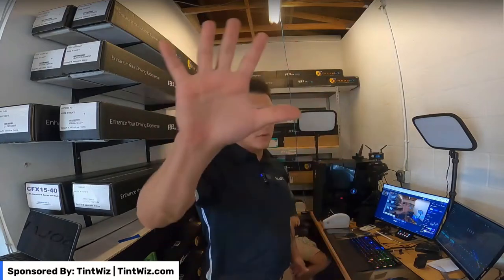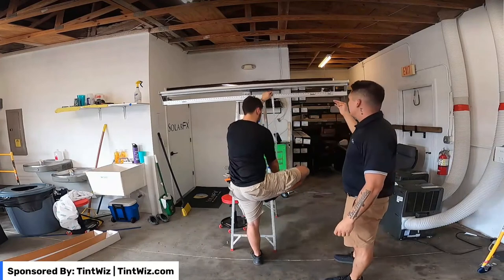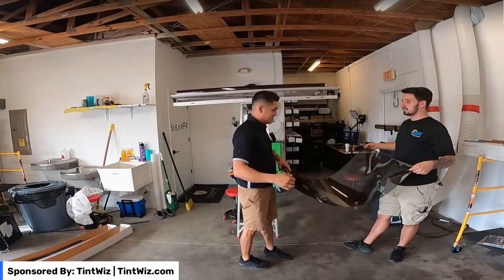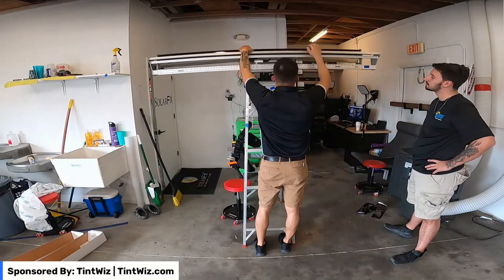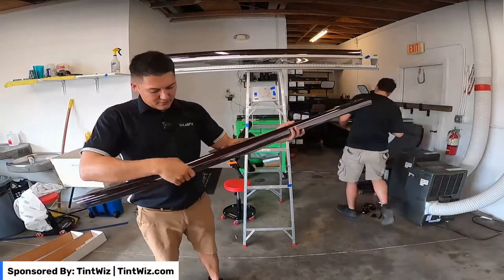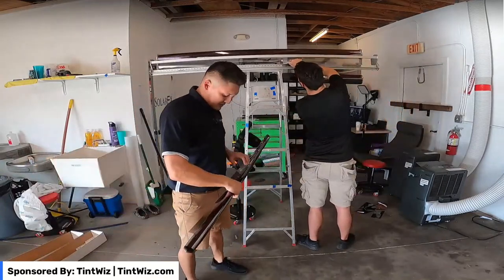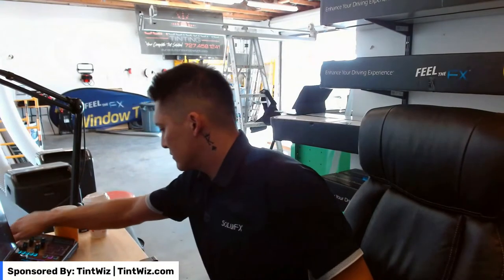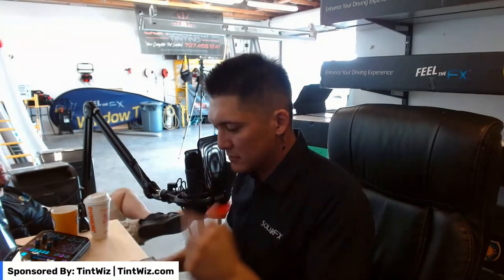Watch LIVE Now: How to precut film for a flat glass project | By Sun Solutions Tinting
In this video I'll show you how we precut film for flat glass jobs!

Window Tinting 101 Training Classes are up! Check out the available dates!

For Everyone! (Public Group)